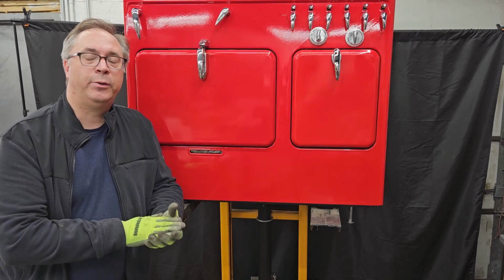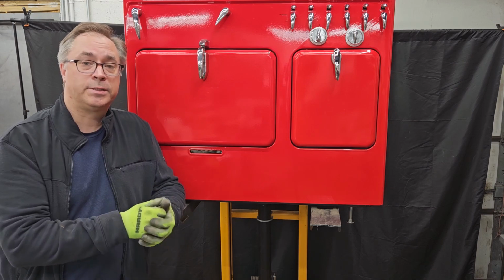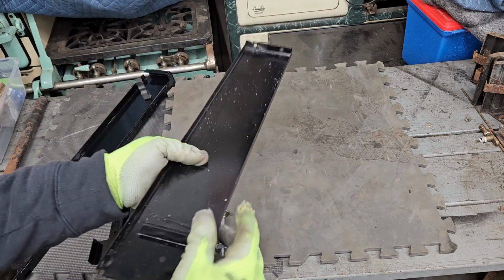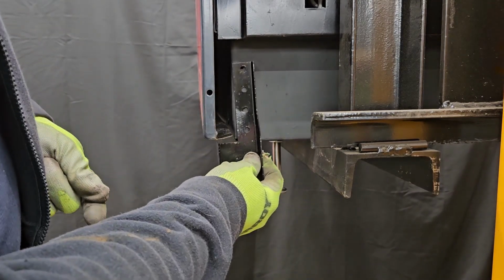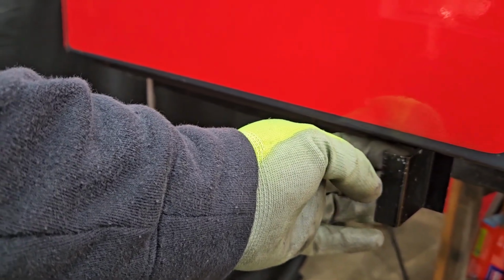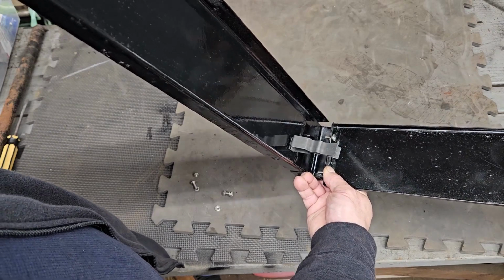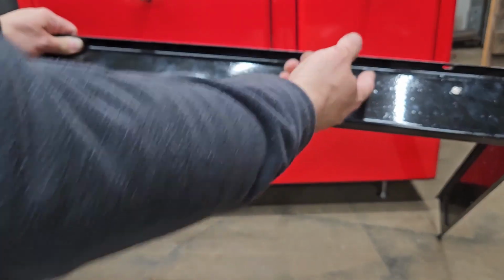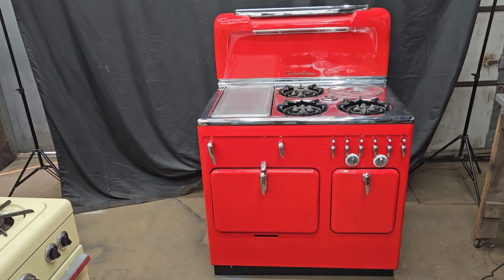How to Install a Skirt on Your Chambers Stove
Skirts were introduced on Chambers stoves in 1935, but they are rarely seen before the later model B - and they were a popular option for the model C. You need to pull them off to move the stove, though, so it's handy to know how to put them back on - or put them together if you bought one and it came disassembled.